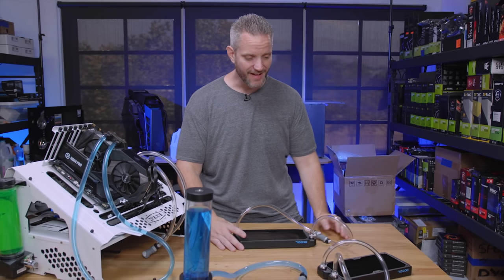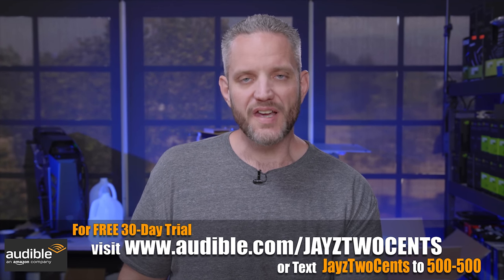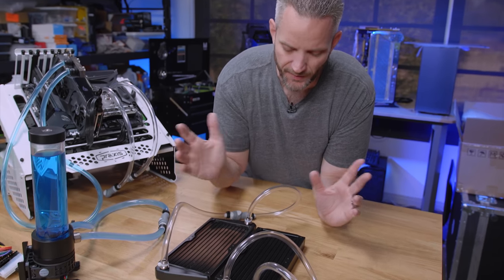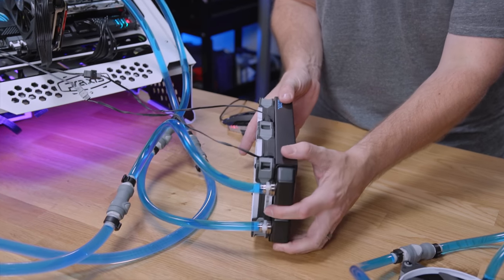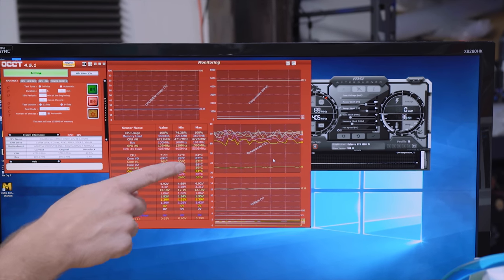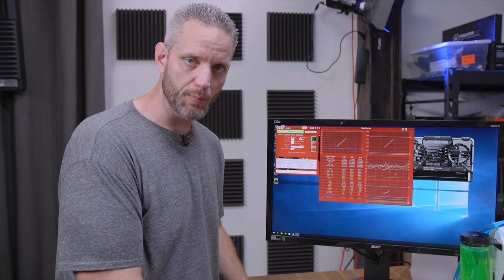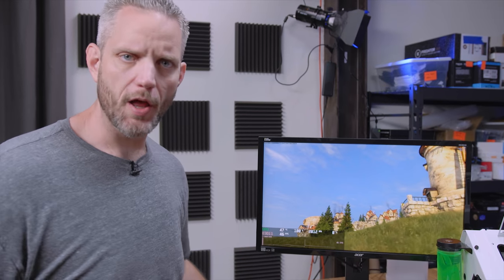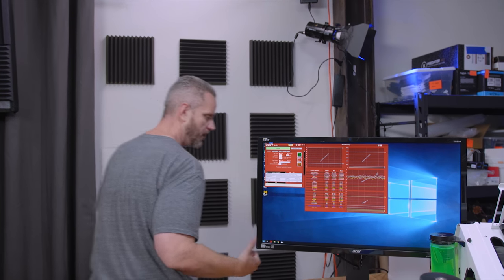Crossflow vs Dual Pass Radiator... Which is better?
About JayzTwoCents